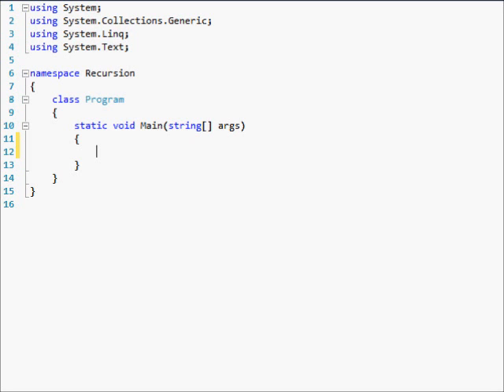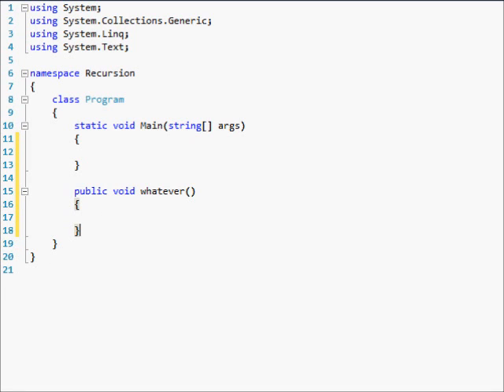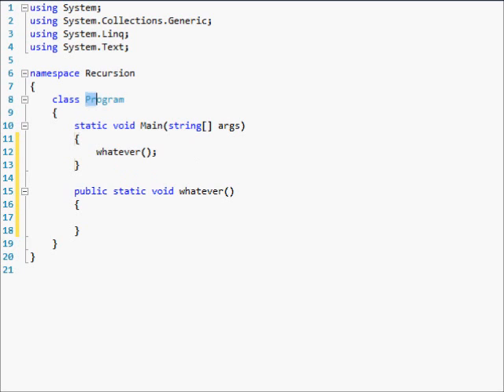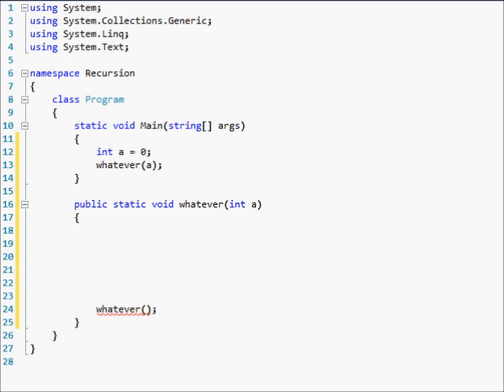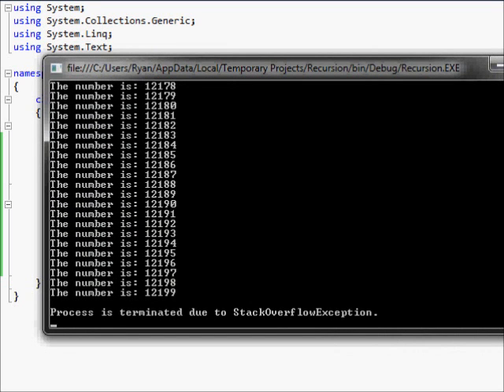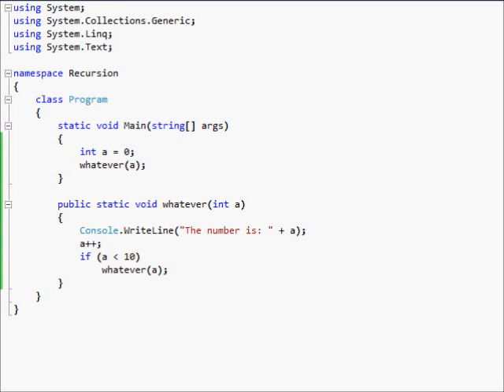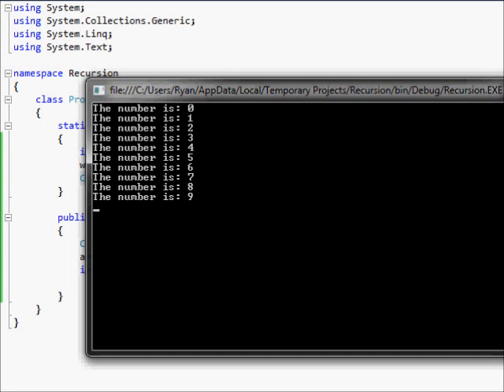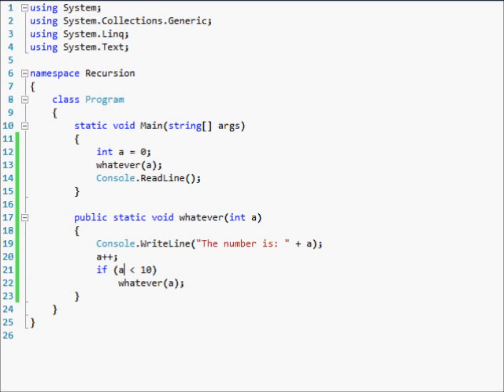C# Tutorial 20 - Recursion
Here we learn about real recursion and how it can be used to crash your C# console!